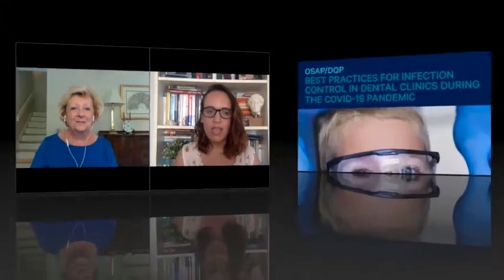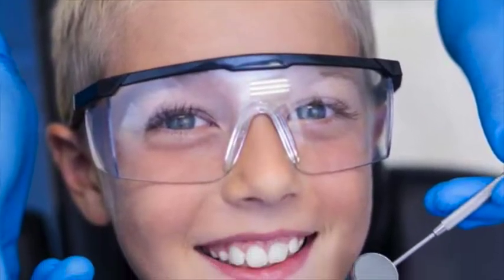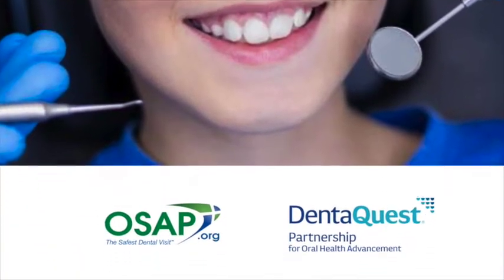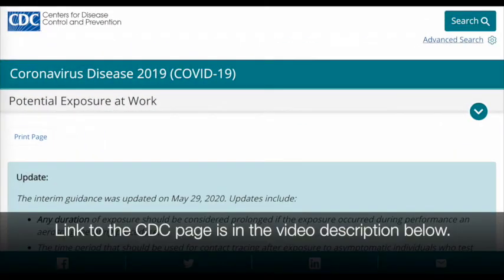Resources for Infection Control Best Practices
In this episode, infection control and prevention expert Jackie Dorst, RDH, BS, talks about a new document from OSAP and DentaQuest that compiles CDC, OSHA, ADA, and ADHA guidance on infection control best practices for the dental space. “Best Practices for Infection Control in Dental Clinics During the COVID-19 Pandemic” is a compilation of current regulations, guidance, and practice tips and includes a number of checklists including a respiratory protection plan checklist, PPE donning/doffing checklist, patient triage checklist, and employee screening log.

Dorst also talks about where to turn for trustworthy resources related to COVID-19 as your practice navigates this new normal, including upcoming webinars from the AAO that will drill down on OSHA respiratory protection plan that every orthodontic practice needs to have.

What’s more, Dorst provides guidance to practices dealing with staff who have been exposed or tested positive for COVID-19. She talks about the resources available to answer your questions and reminds viewers that the CDC is just one of the resources you should be turning to when deciding how long a staff member needs to be out. Your local health department should also be a resource. Dorst also provides info on HR resources that are available to help practices navigate the time off and pay ramifications of a staff member who is out for COVID-19. OP

LINKS:
OSAP/DentaQuest "Best Practices for Infection Control in Dental Clinics During the COVID-19 Pandemic"